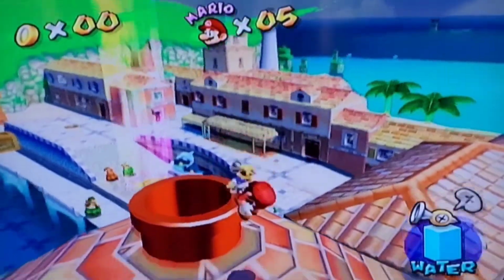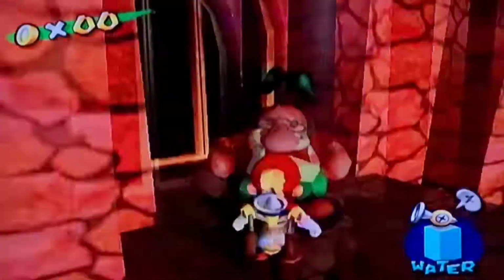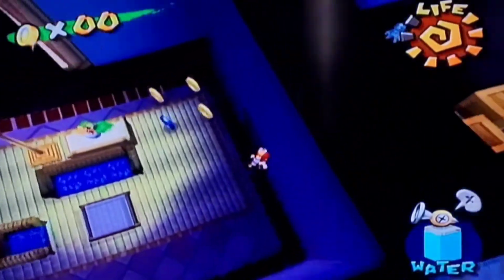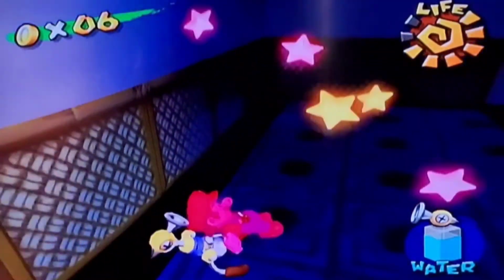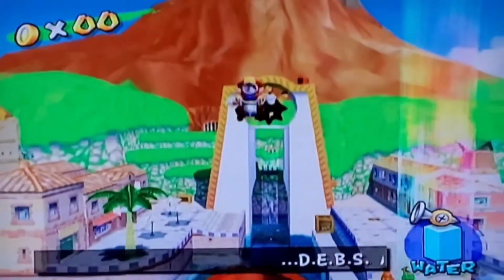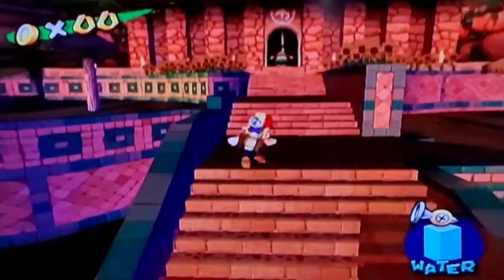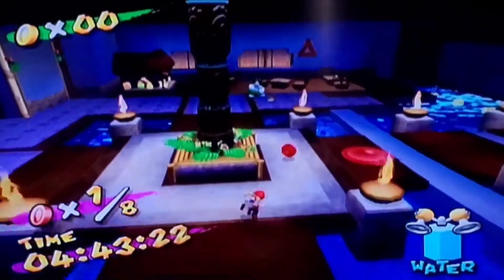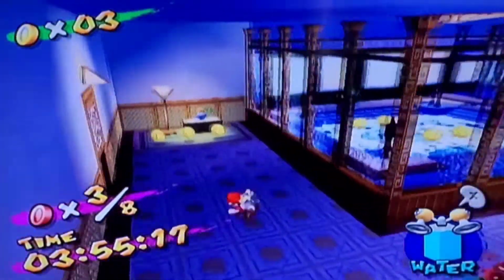Super Mario Sunshine - Part 9